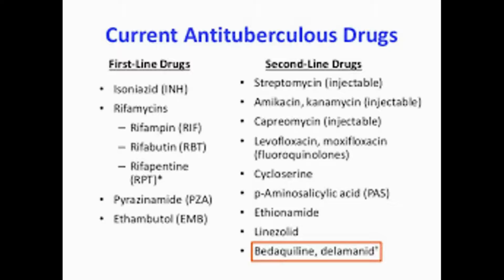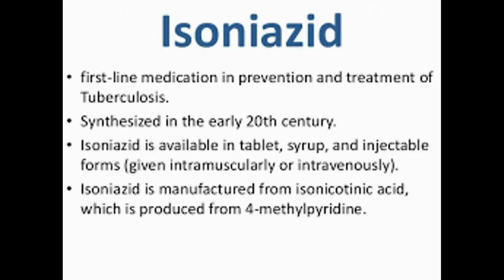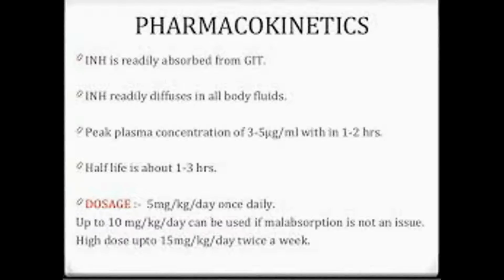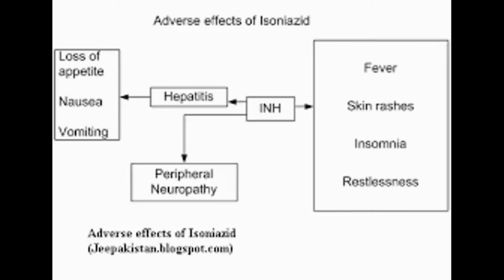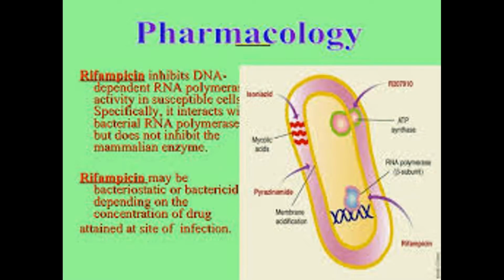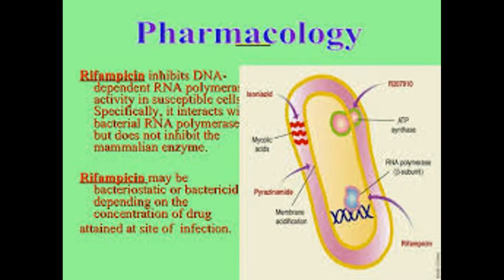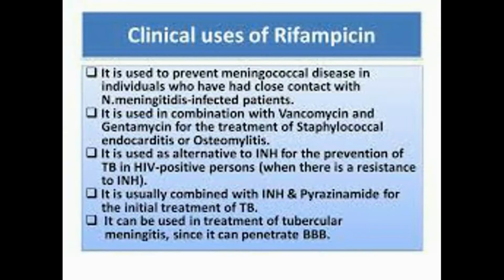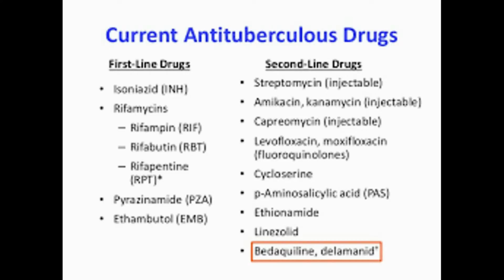pharmacology of tuberculosis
in this video we explaining about the tuberculosis the the dangerous disease that effect around 20% of world population its treatment and prevention